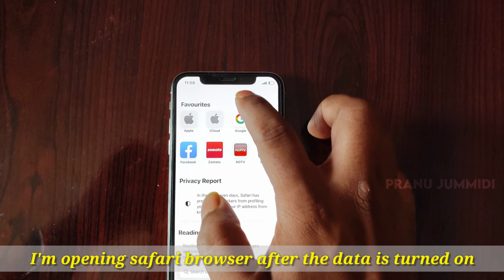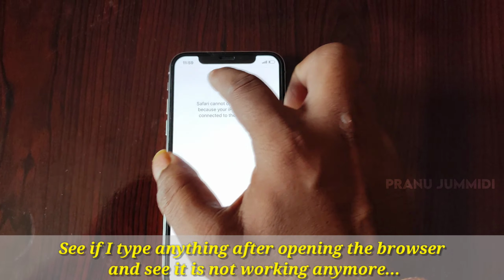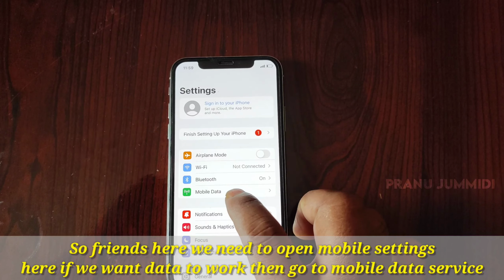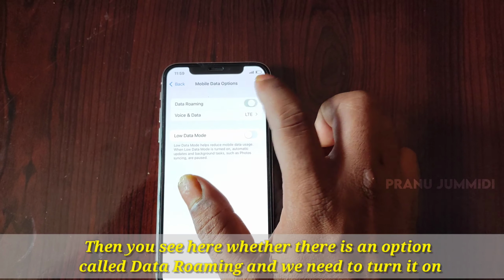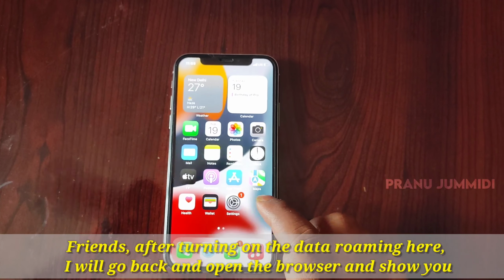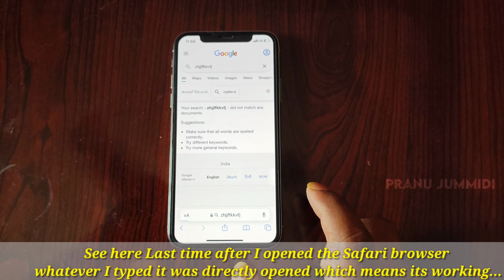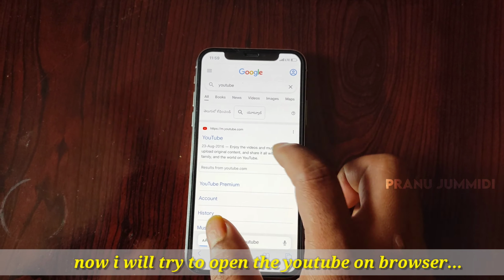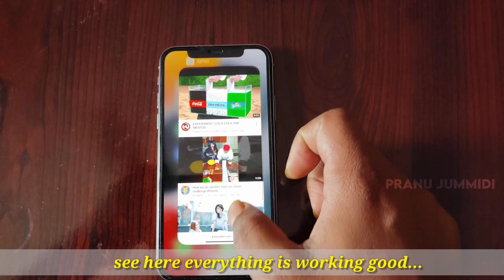How to Fix Mobile Data issue on R-Sim unlocked At&T Devices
If you are getting the message "Could Not Activate Cellular Data Network"

please follow my exact steps in this video. It is for all iPhones and iPads.

likes, shares all appreciated!

For more Repairing Videos kindly visit my channel , if you are intrested on iphone repairing and want to learn chiplevel work just click on subscribe button and get notified then i will post repairing videos along with Solutions, please stay on my Channel

here is my previously uploaded videos, i hope these are the videos helpfull for you...

Next Topics Covered on my channel

semi fu 2021,
how to semi fu,
how to semi fu iphone 6,
how to semi fu iphone 5s,
how to semi fu iphone without gpp,
how to fix sim not valid iphone,
how to fix could not activate cellular data network,
gpp lte activation,
latest iccid 2021,
latest iccid feb 2021,
paano mag semi fu?,
semi Factory unlock,
free,
semi factory unlocked,
semi fu,
gpp iphone,
how to semi fu iphone 6 plus,
how to semi fu iphone 7,
gpp to semi fu